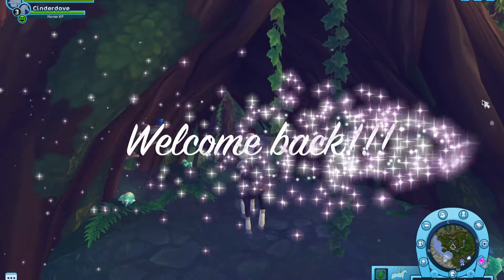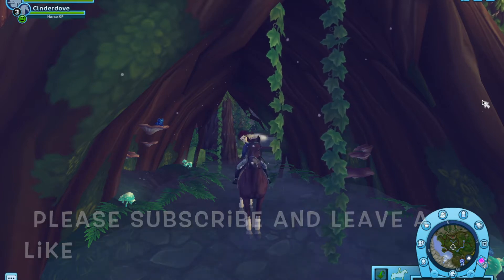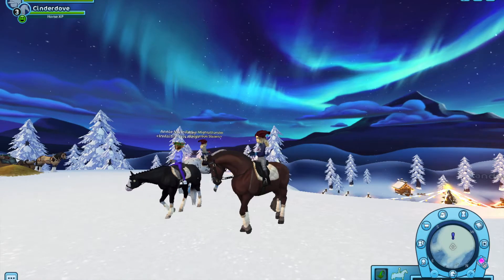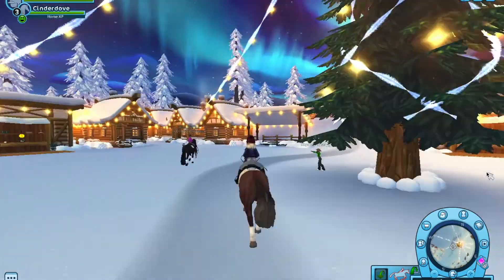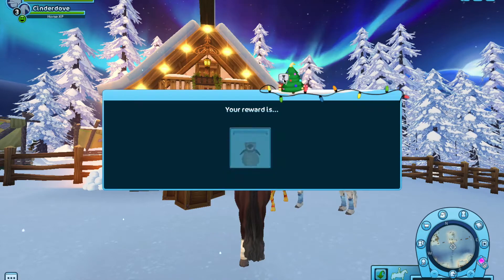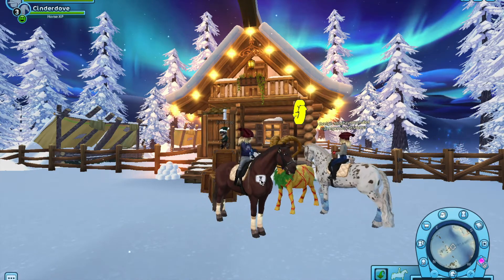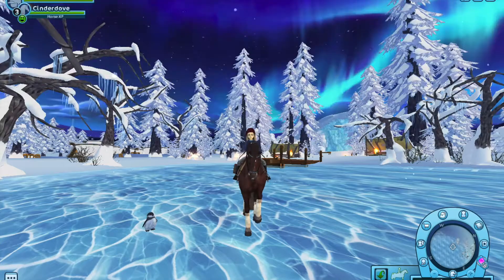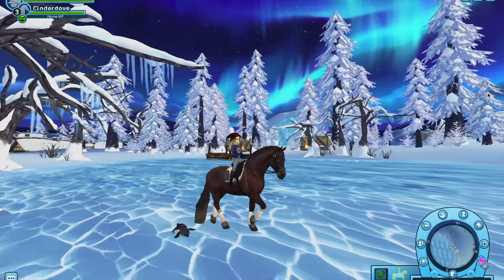Getting the penguin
❆ OPEN ME ❆

Q of the day: What do you think about the penguin